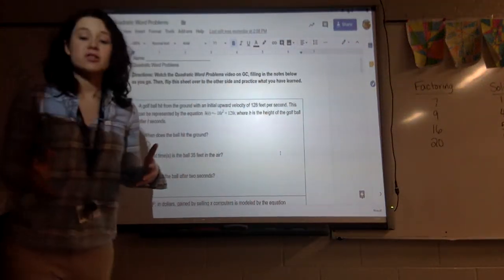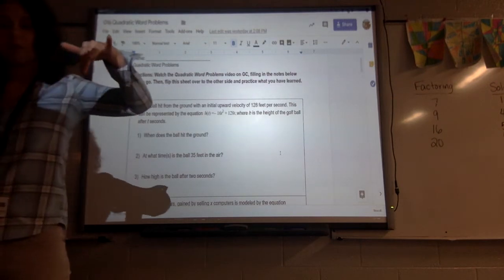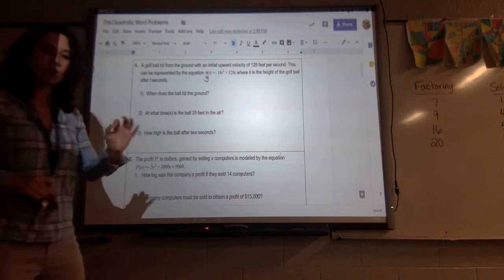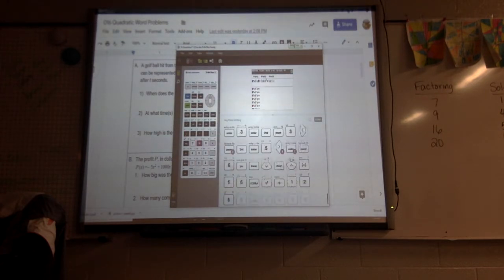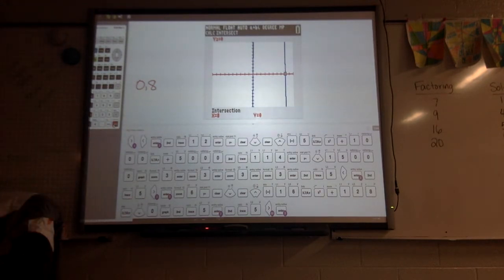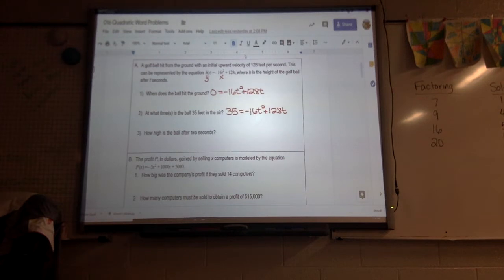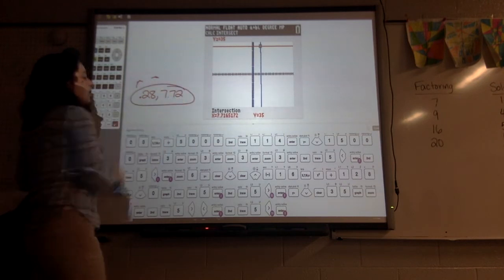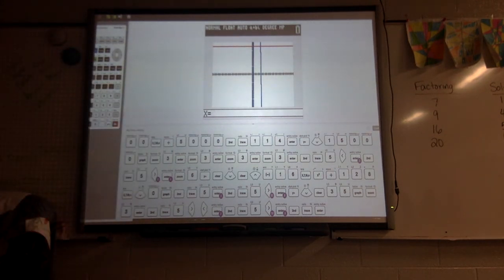Quadratic Word Problems